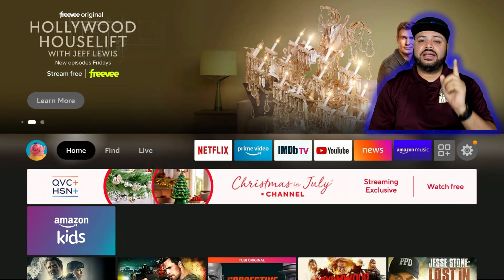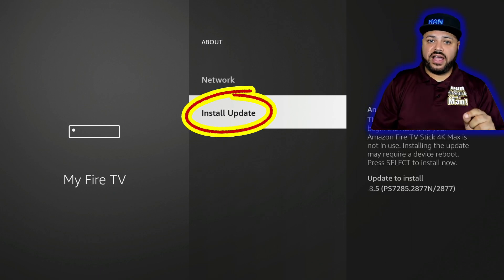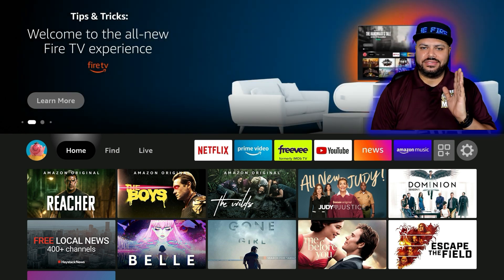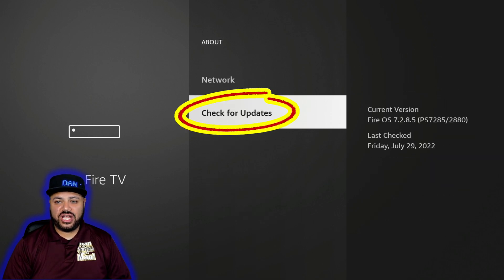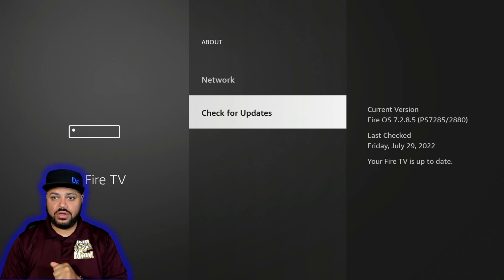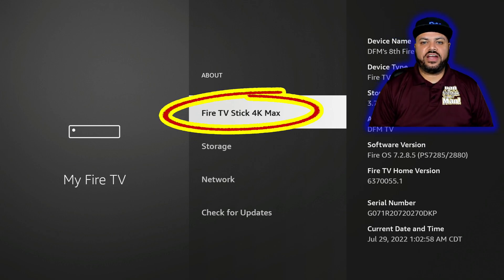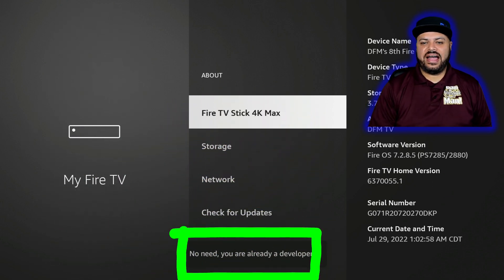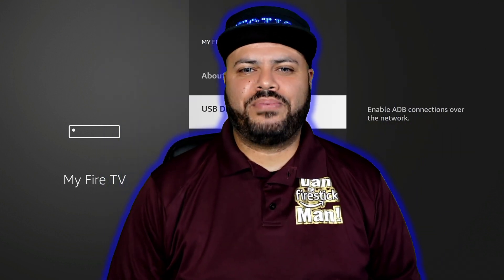FIRESTICK DEVELOPER OPTIONS GONE!!! LETS GET IT BACK!!! WORKS ON ALL FIRE TV DEVICES!! 2022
How to recover your Fire TV/Firesticks ''Developer Options" removed/hidden by the new software update. Bonus on how to update your device to the new software and maintain the "Developer Options".